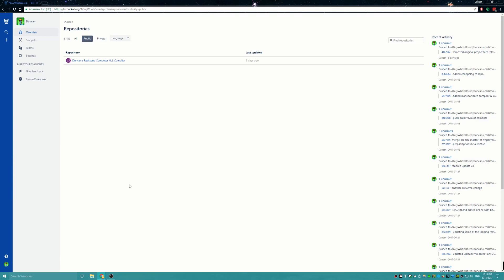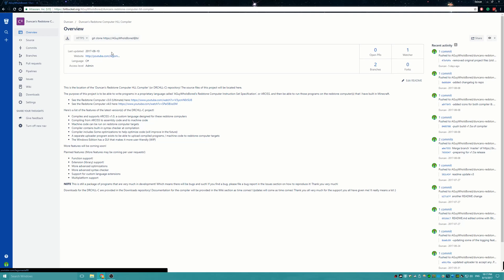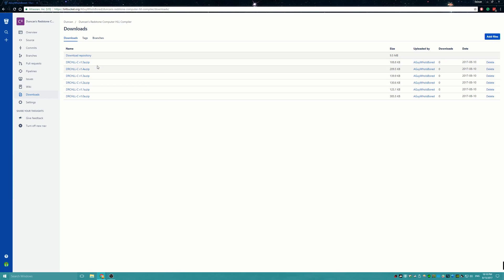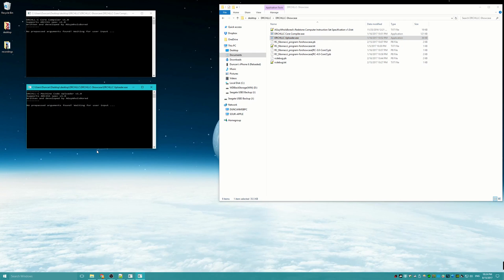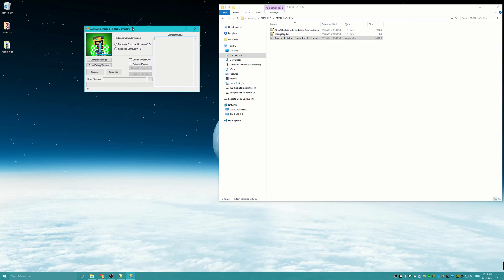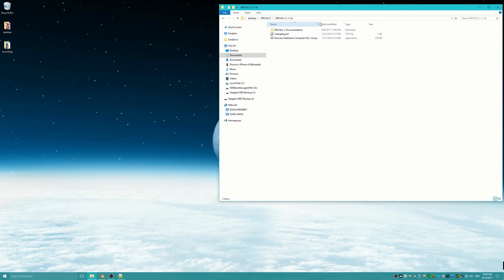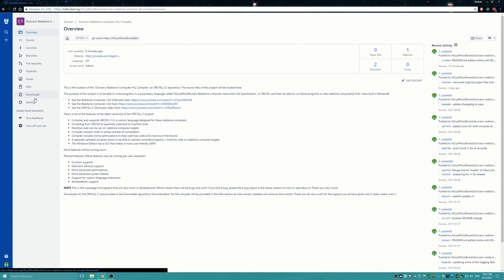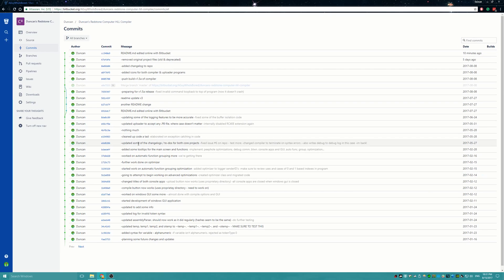[Computer Science] - DRCHLL Compiler Repository Release and Showcase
Hey guys! This video showcases the repository for the DRCHLL-C project, which is the compiler project for my redstone computers! If you guys have no idea what this is, see here:

The repository will contain all the source code, downloads, wiki, and anything else pertaining to the DRCHLLC project! If you guys want to learn more, watch the video :D

:D (I know this isn't really the right place to say it but I am really grateful and thankful for you guys!!)

Hope you guys enjoy the video! Things are in the works ;)